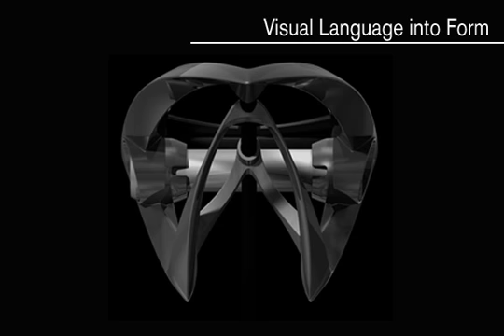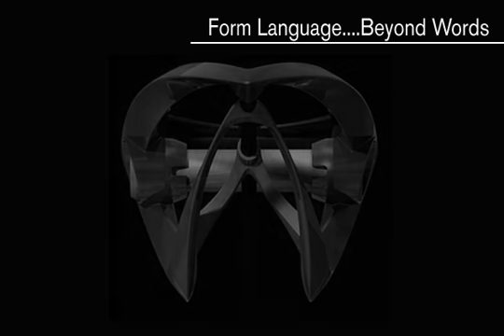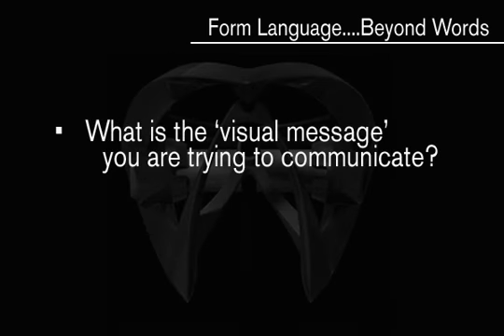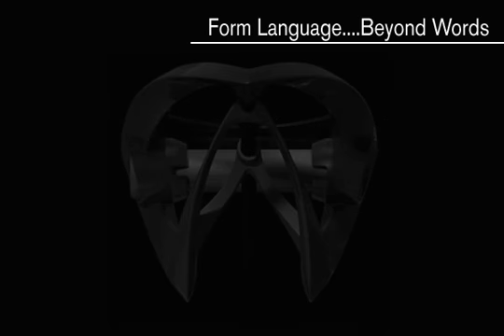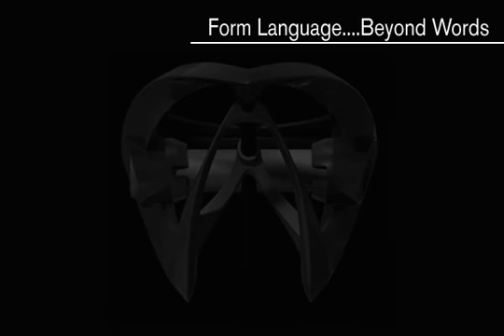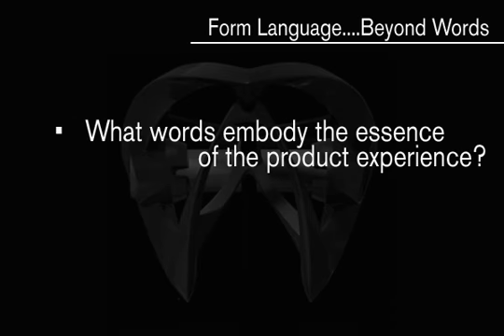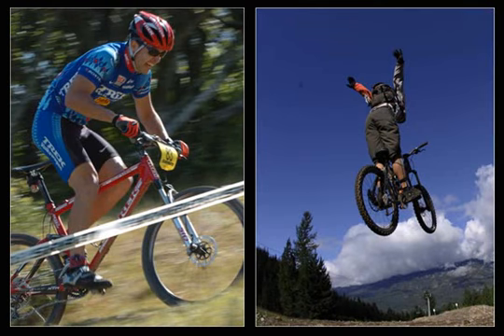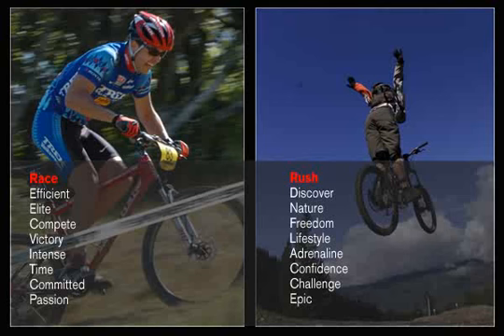Form language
How do you make a targeted design?